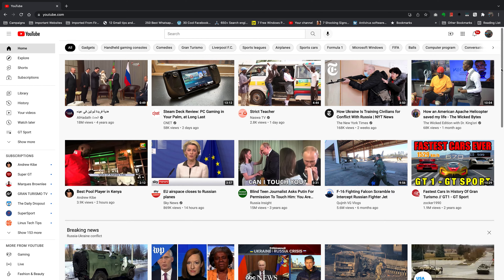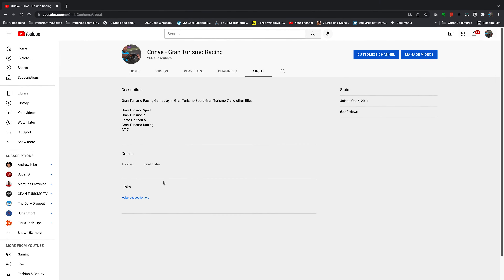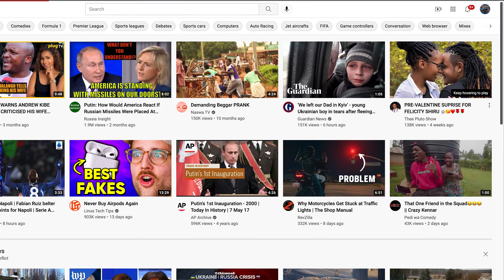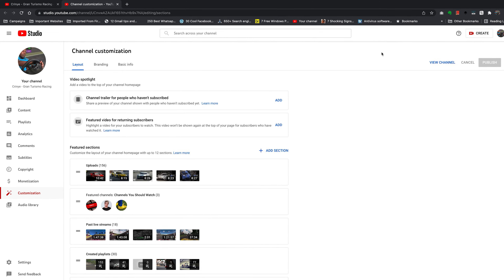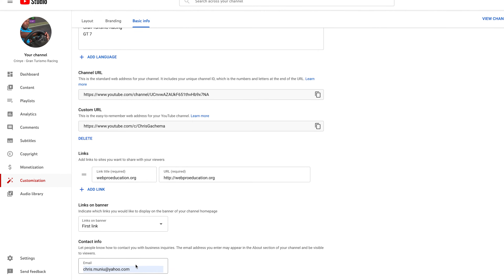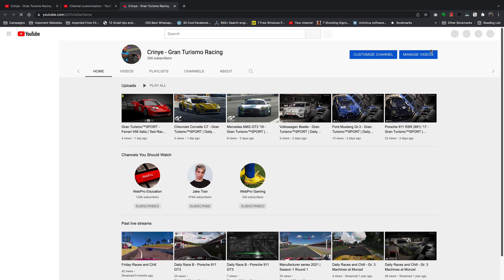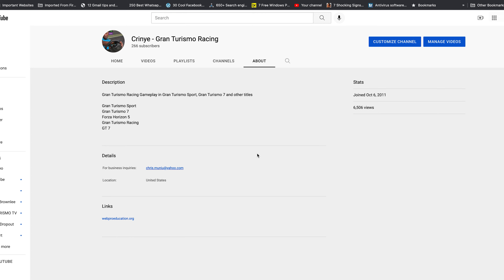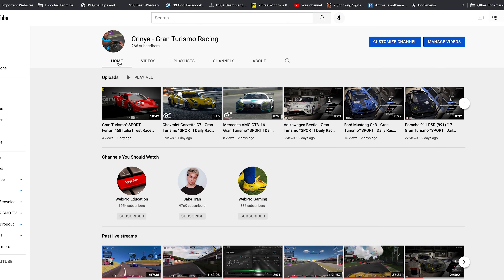How To Add an Email Address To YouTube Channel Page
Cell Phone Tripod Adapter